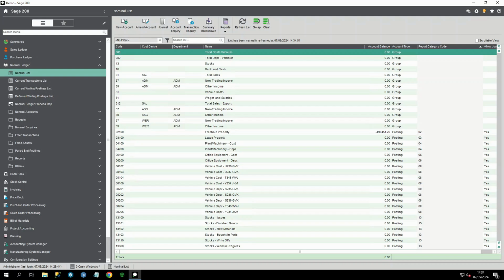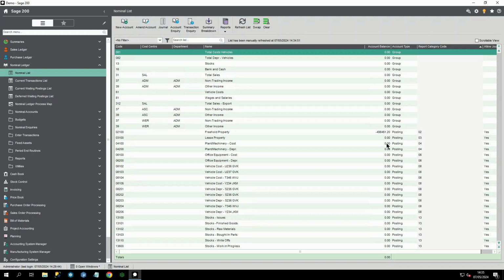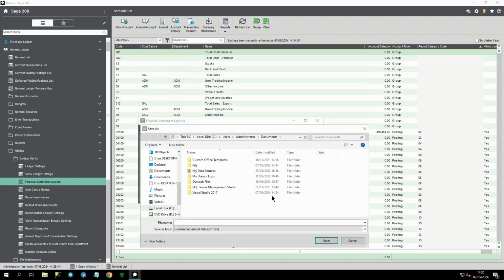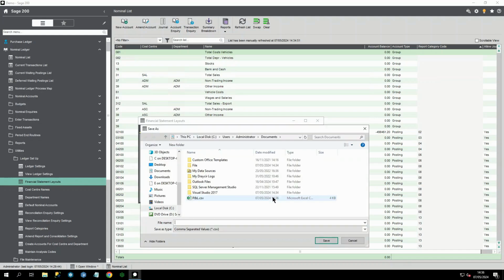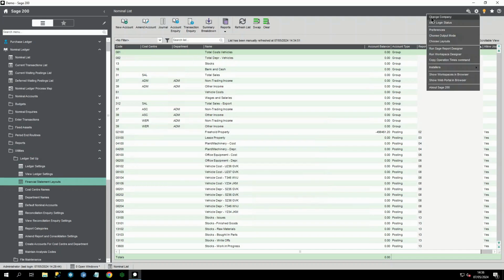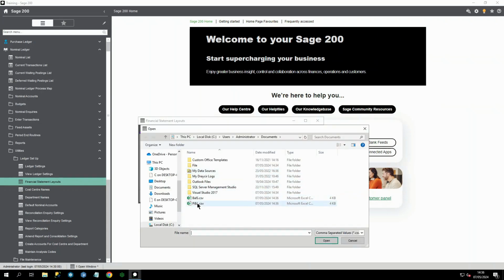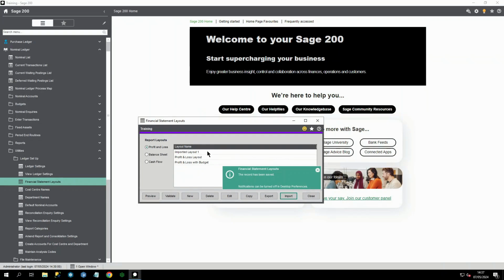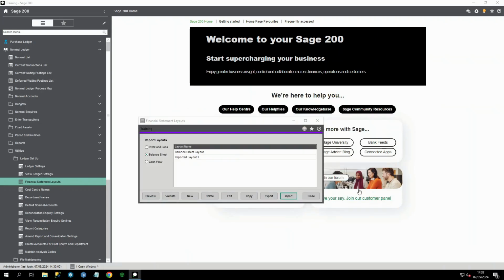How To Export and Import Layouts In Sage 200 | Sage 200 help & support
In this tutorial, Gary, will take you through how to export and import profit and loss or balance sheet layouts from one company to another.